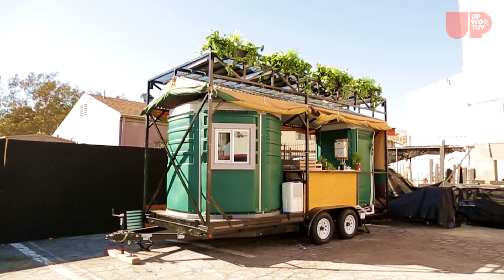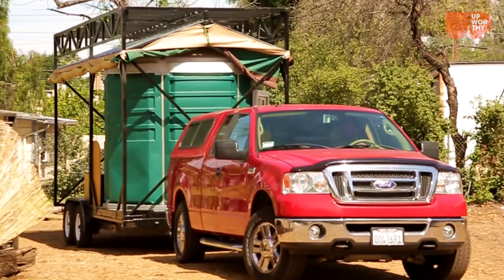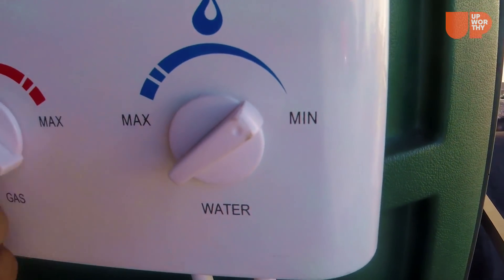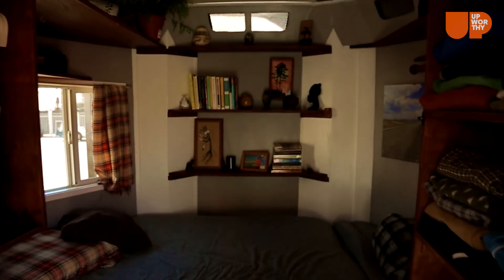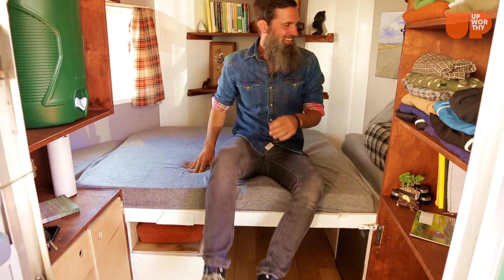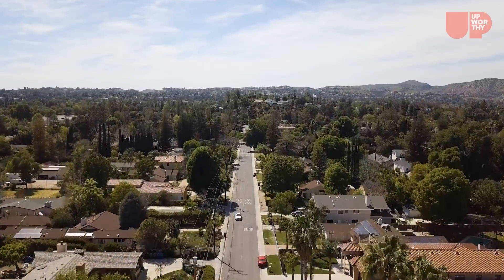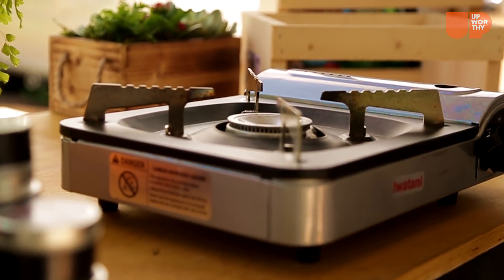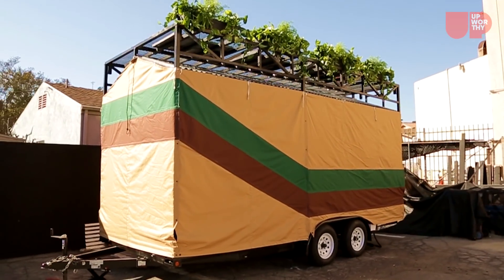He made a TINY HOME out of portable toilets to fight student homelessness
Backyard Homes created an exciting option for low-budget living that involves green engineering and all the amenities of a regular home